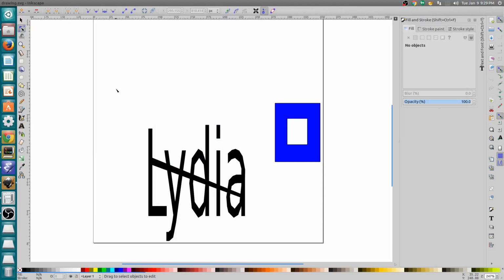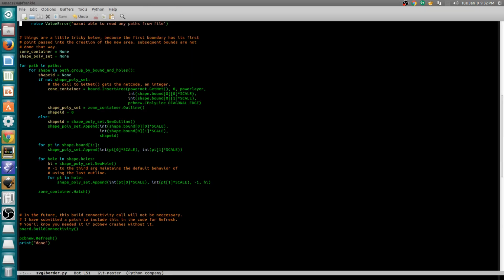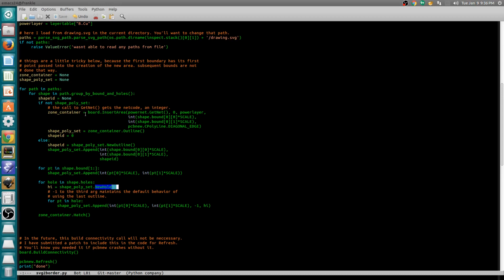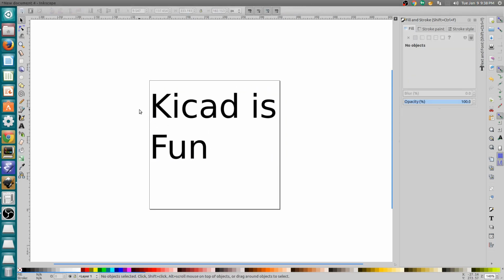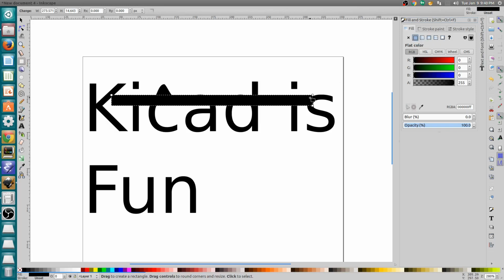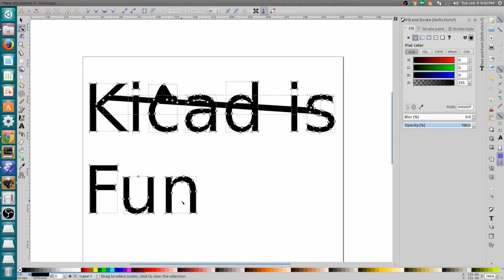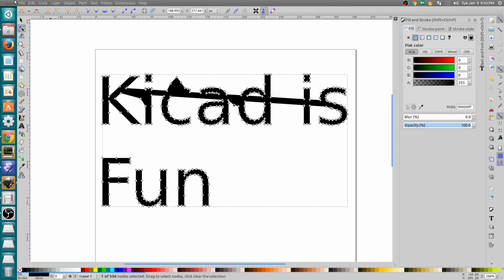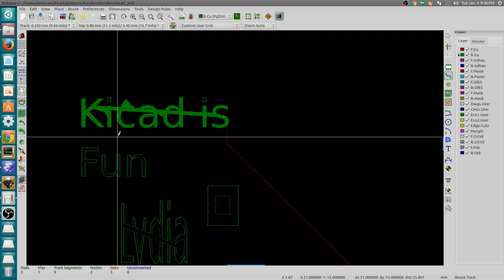Kicad Zones from Inkscape svg file